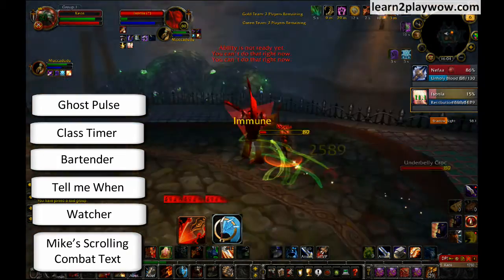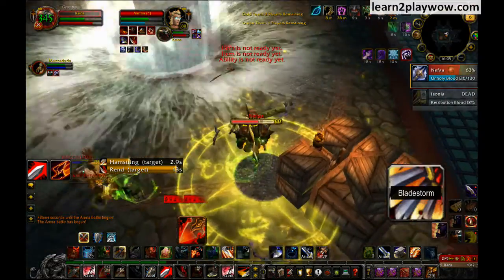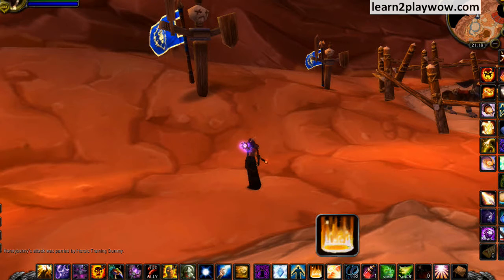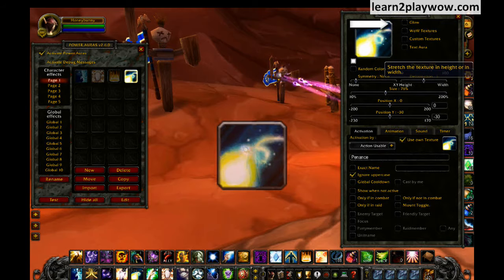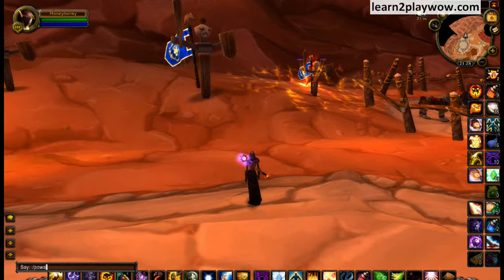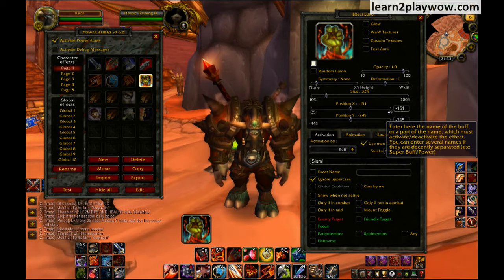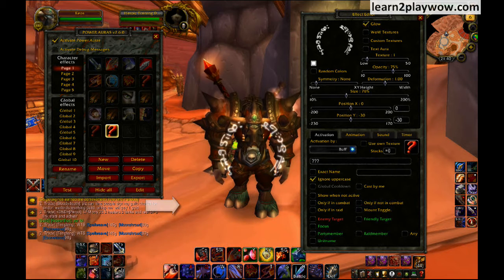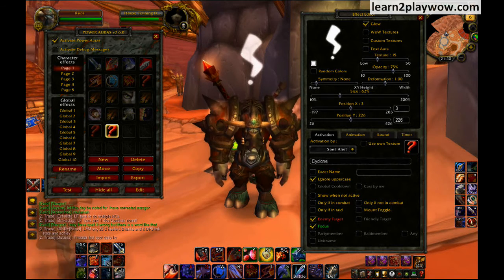Power Auras Guide - love2playwow.com